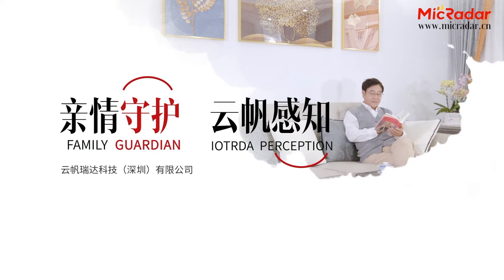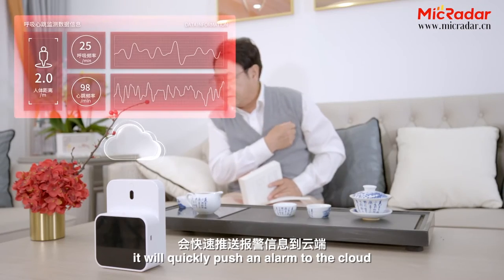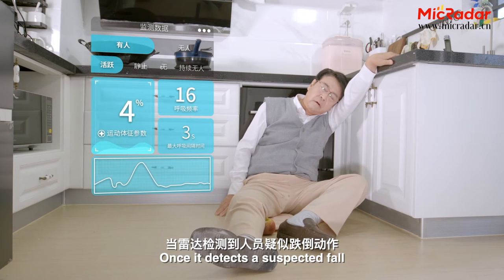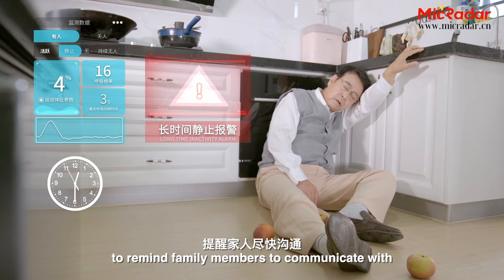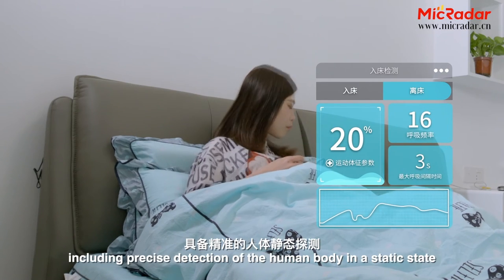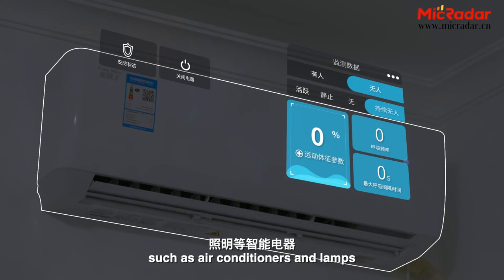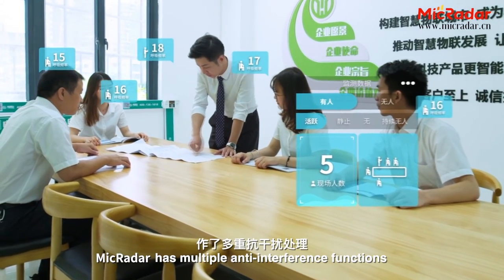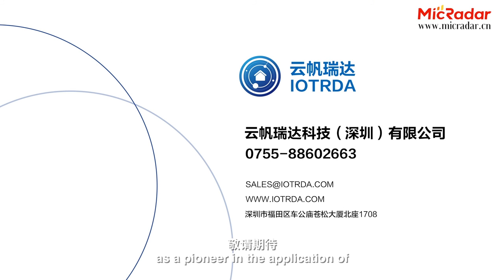Micradar Corporate propaganda film-Milimeterwave radar -(Eng ver)